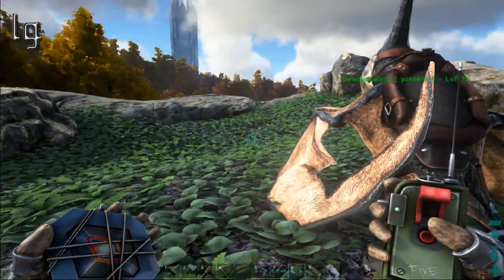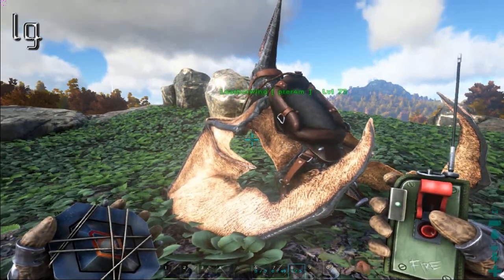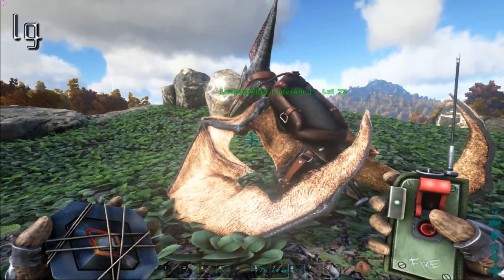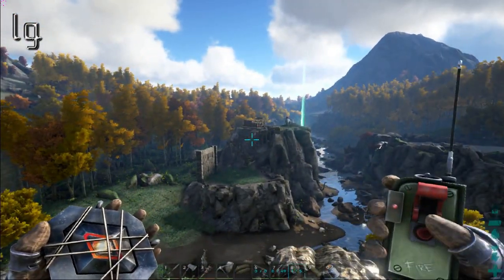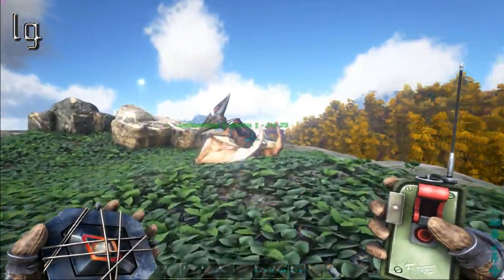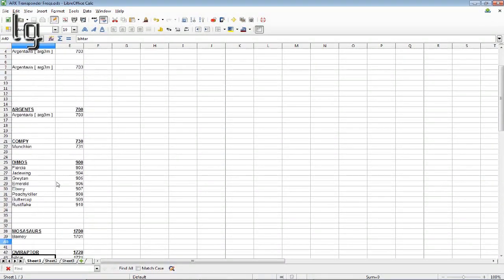Ark: Survival Evolved - How To Make Transponders Work Right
In this video, you'll see how to avoid the pitfalls of the transponder technology in ARK: Survival Evolved, and use it effectively.

Many video games provide free, automatic means of tracking one's allies and major assets.  In ARK: Survival Evolved, these means come at a hefty price.  Unfortunately, they are also quite flawed.  Wasting resources sucks, but so does losing your dinosaurs.

Fortunately, there is a very simple system to make the transponder system work as it should.  Learn how and why to use that system, and you've learned how to use transponders in ARK: Survival Evolved to effectively track dinosaurs, and even other players.  Watch this video before you put transponder nodes onto your dinosaurs!